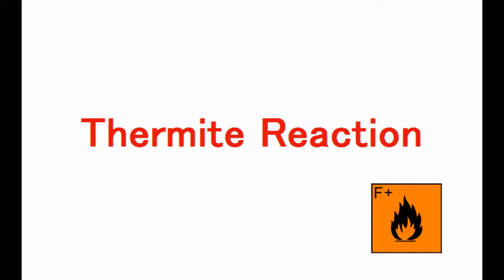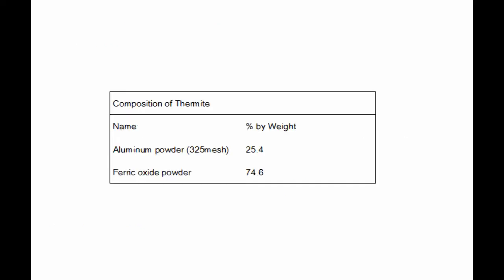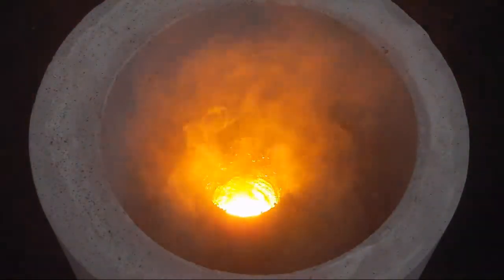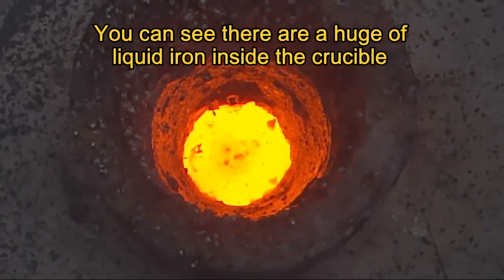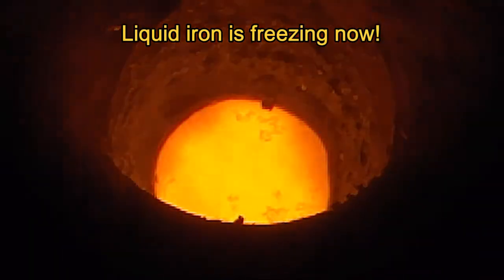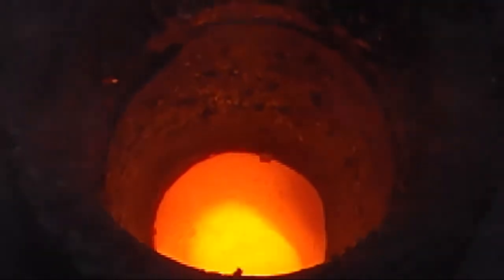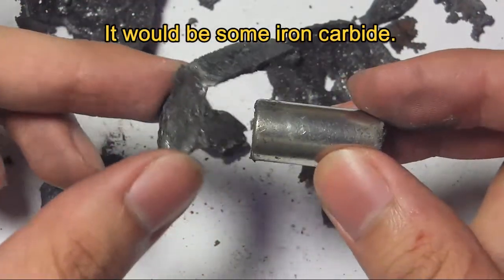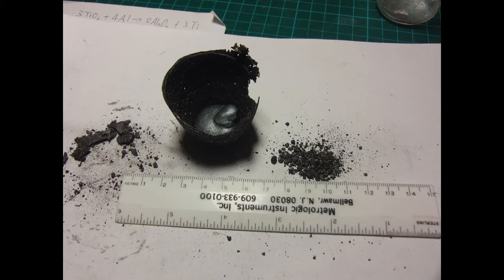Thermite Reaction - An Extreme Exothermic Reaction - Lu Le Laboratory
Thermite Reaction - An Extremely Exothermic Reaction.
It is a good example for demonstration how much heat would a chemical reaction release.